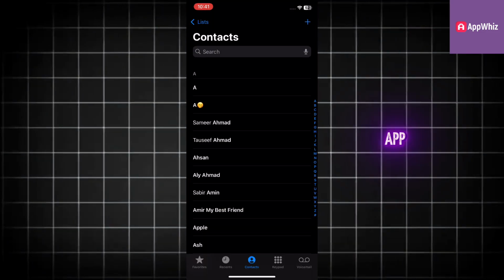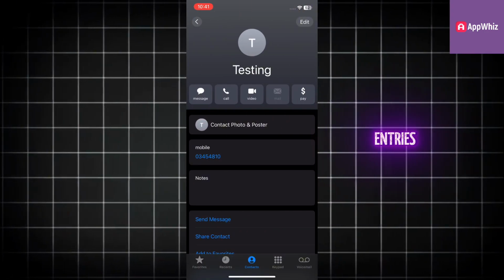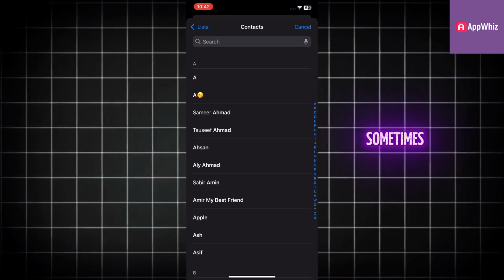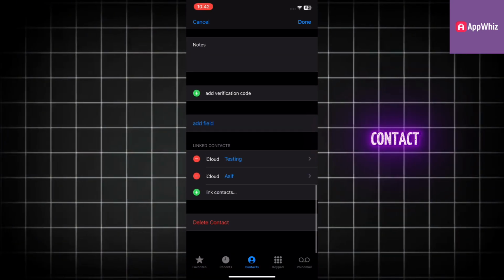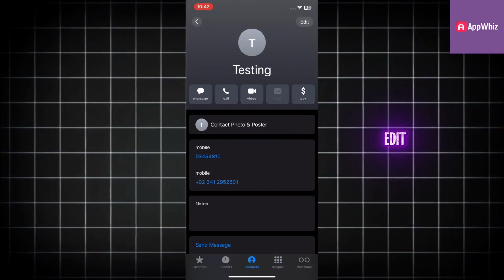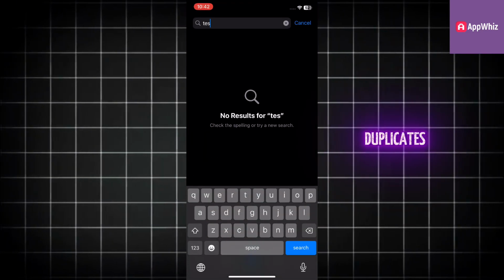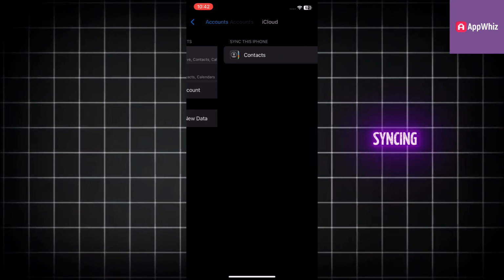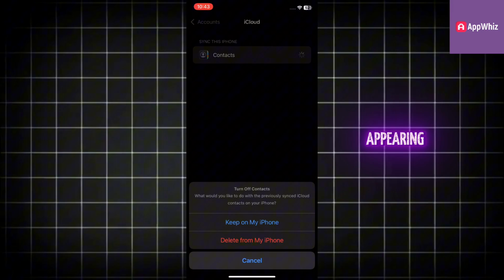How to Remove Duplicate Contacts on iPhone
Remove duplicate contacts on iPhone easily. This video shows how to merge or delete duplicate contacts on iPhone step by step and stop double contacts from appearing again.

In this tutorial, you’ll learn:
How to merge duplicate contacts on iPhone
How to delete double contacts manually
How to link contacts on iOS
How to stop duplicate contacts from syncing again
How to fix duplicate contacts caused by multiple accounts

📱 Works on iOS 17 / iOS 18 and older versions
⚡ Simple and beginner-friendly guide

⏱️ Chapters
0:00 – What Causes Duplicate Contacts
0:15 – Merge Duplicate Contacts
0:45 – Delete Duplicate Contacts
1:05 – Stop Duplicates from Coming Back

💬 Comment if the fix worked for you